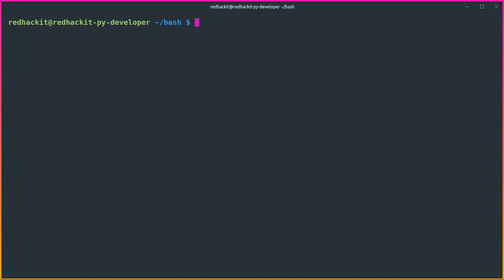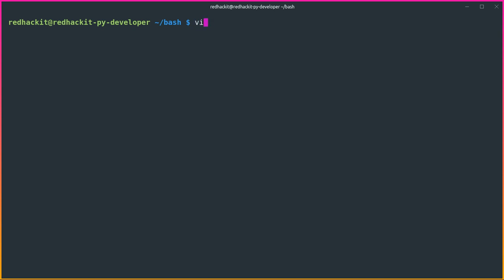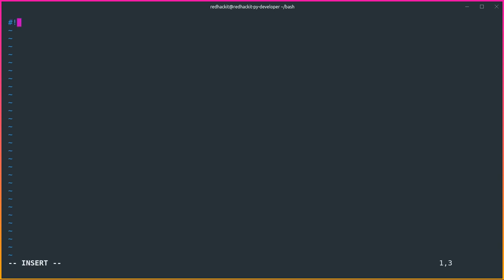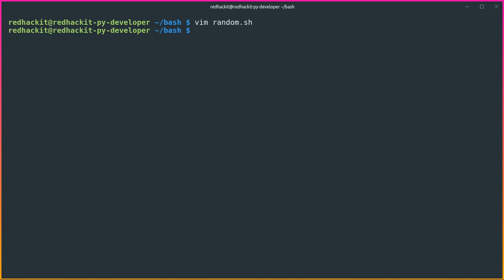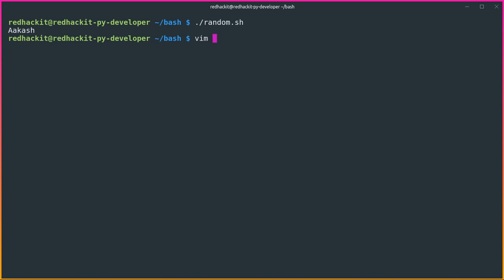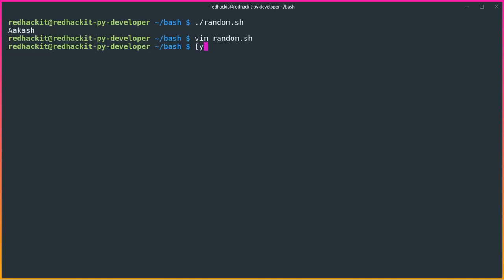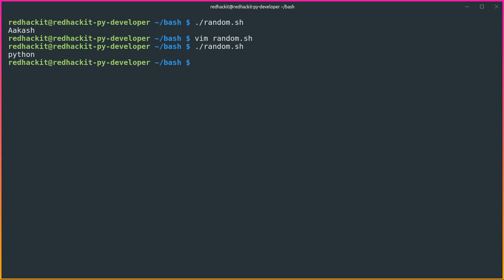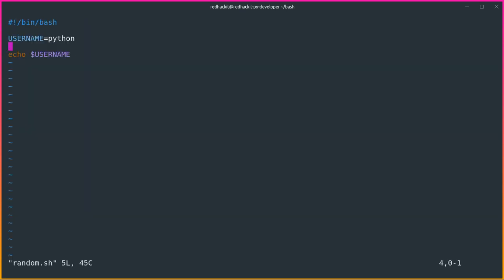(HINDI) Bash Shell Programming: How to define variables in Bash Shell Programming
Hello YouTube,
Today I am going to teach you something new from this video " (HINDI) Bash Shell Programming: How to define variables in Bash Shell Programming " about this how to do this and in this video, I am using Red Hat Linux but it's not necessary to use so first this a new channel on YouTube so first subscribe my channel and share also